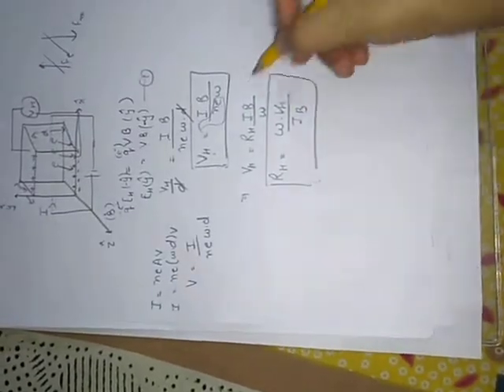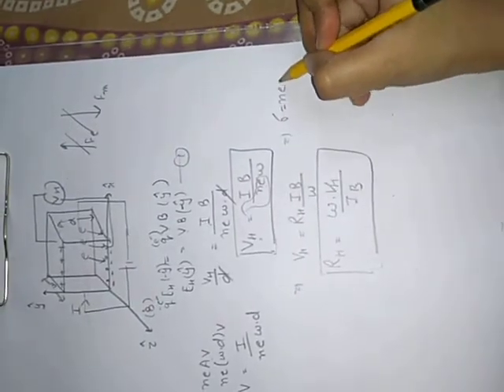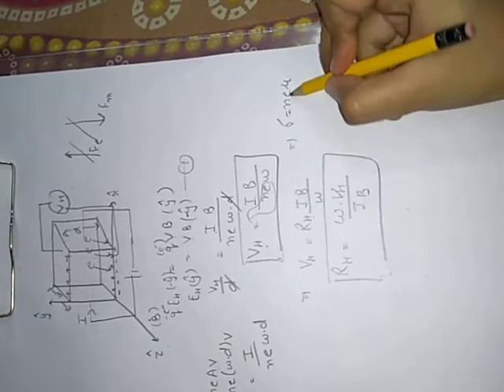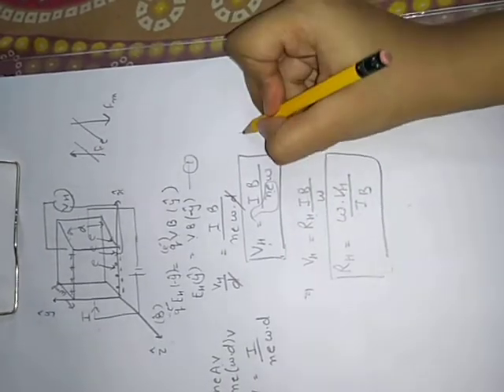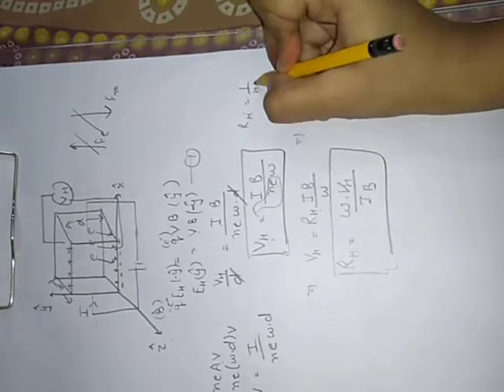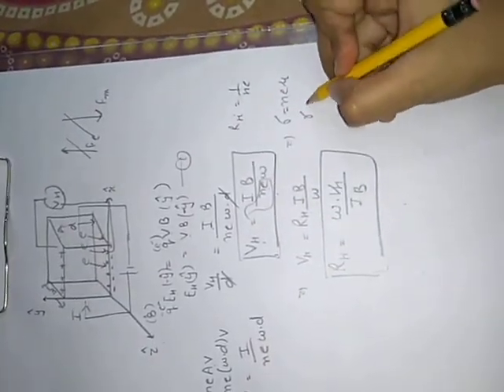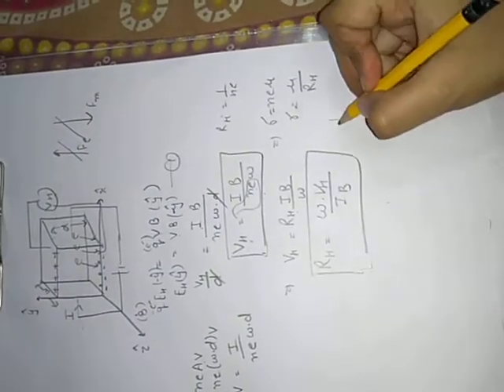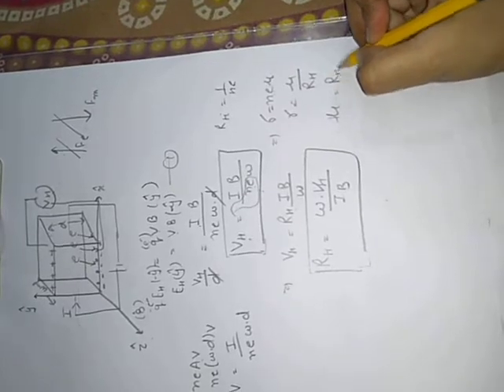Hall effect, part-1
You can also investigate n-type and p-type semiconductors nature. can check it